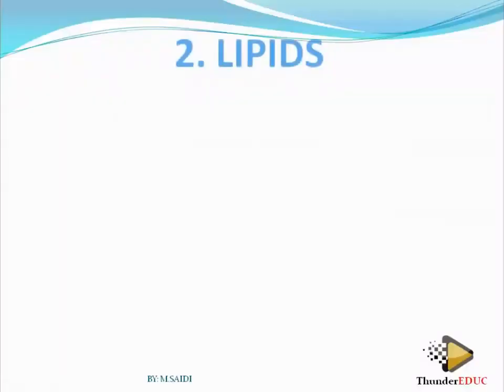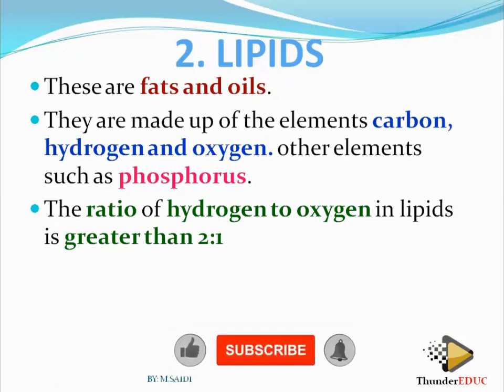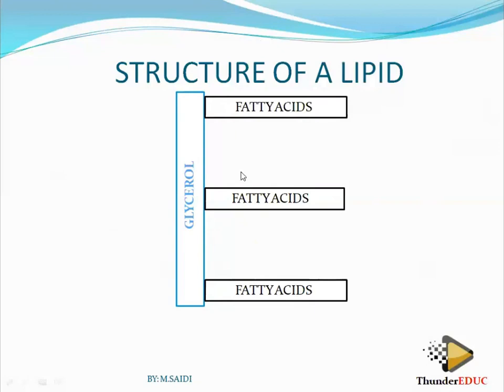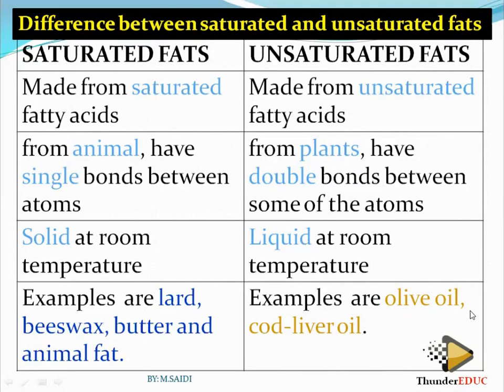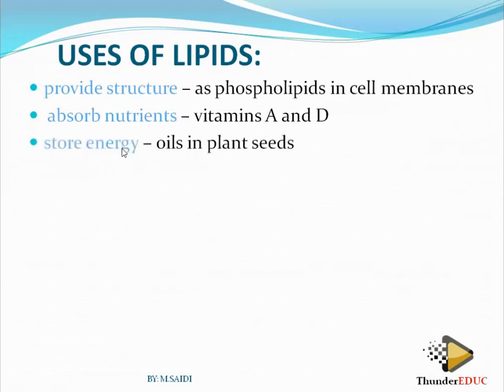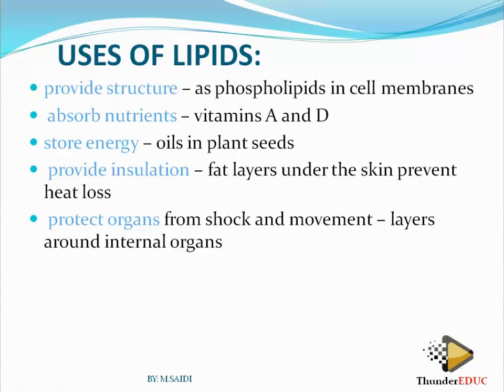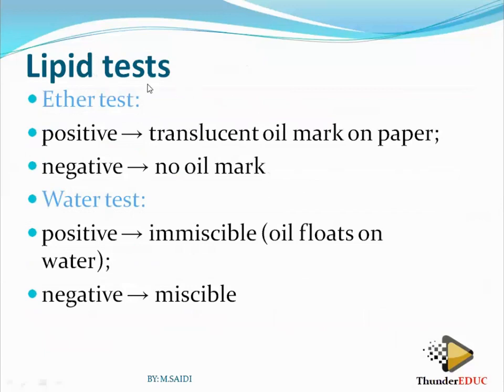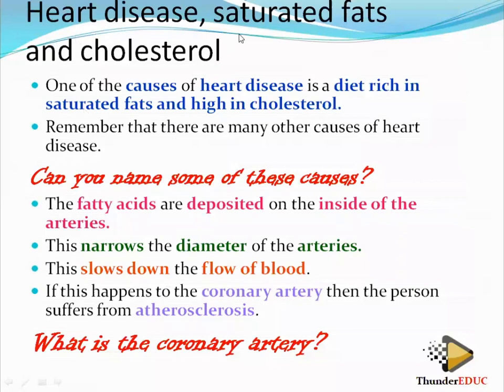life sciences Grade 10 Lipids Fatty Acids, Triglycerides ThunderEduc by M Saidi